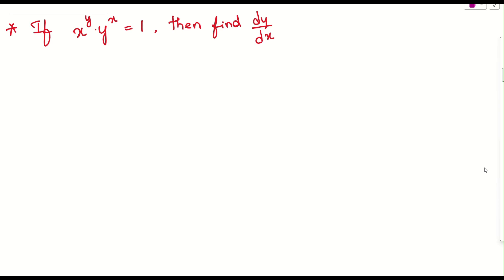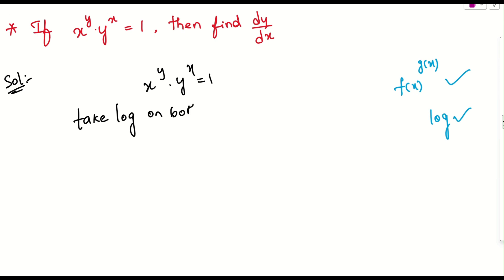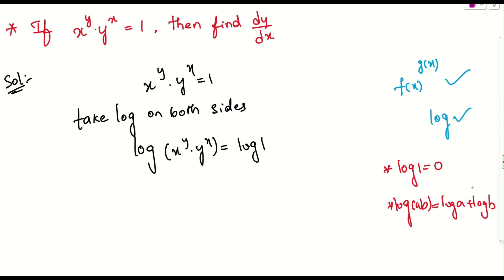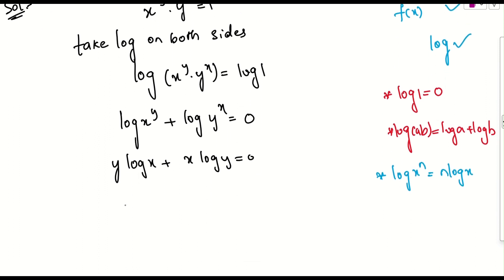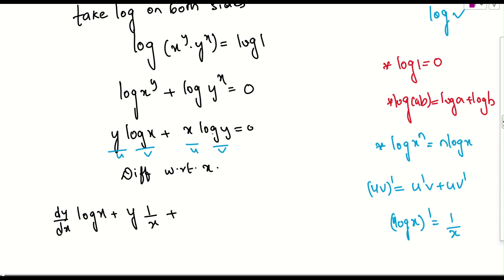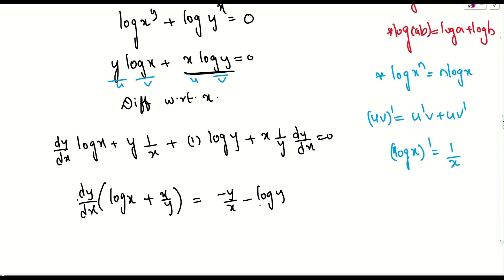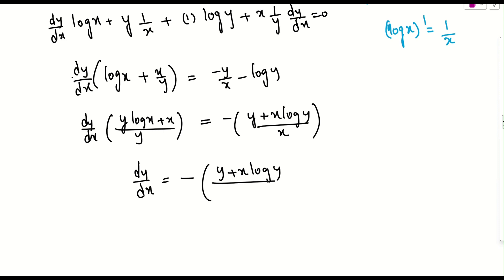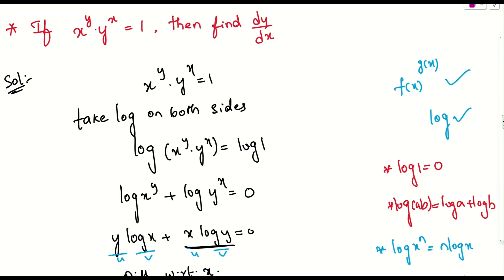𝑰𝒇𝑥^𝑦⋅𝑦^𝑥=1, then find ⅆ𝑦/ⅆ𝑥 | jee mains important derivatives | class 11&12 derivatives | maths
1)𝑰𝒇𝑥^𝑦⋅𝑦^𝑥=1, then find ⅆ𝑦/ⅆ𝑥
2)jee mains differentiation problems
3) important problems on derivatives
4) class 11 derivatives important problems
5) class 12 derivatives important questions
6)how to solve derivatives easily
7) famous derivative problems
8) previous years jee problems
9) important board problems in maths
10) important differentiation problems for boards
11) problems on chain rule in derivatives
12) problems on product rule